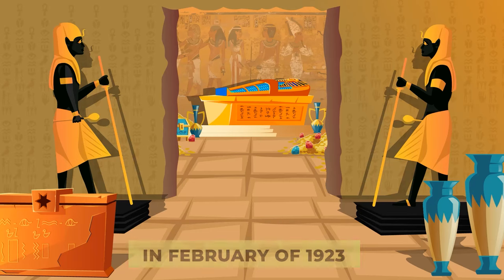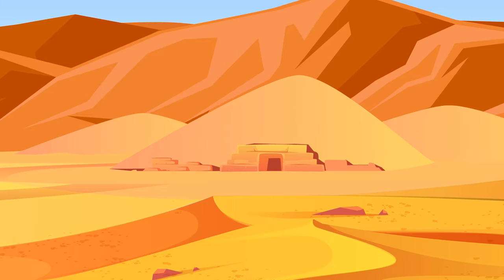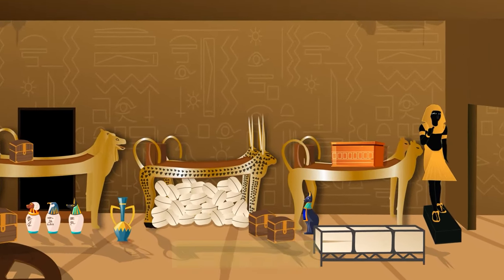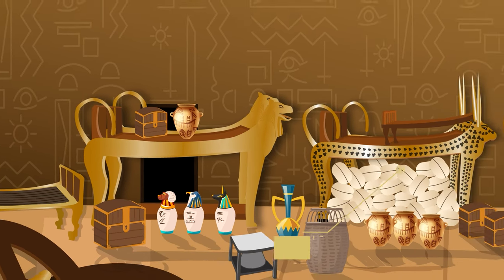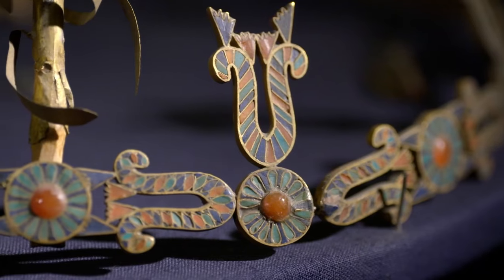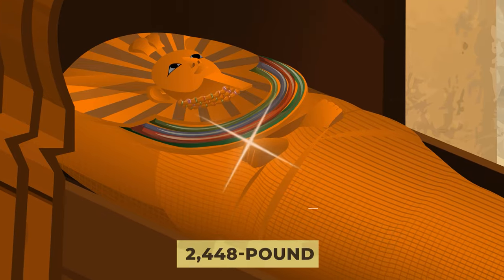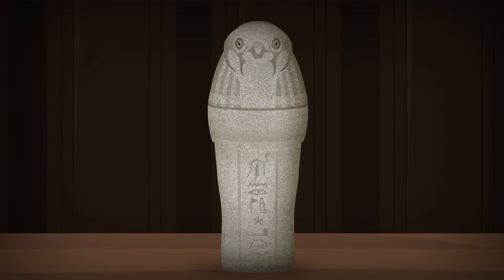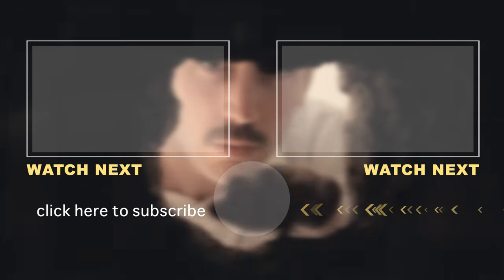Inside King Tut's $1Billion Dollar Tomb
There are many treasures hidden within the tomb of Egypt’s young pharaoh, King Tutankhamun. The legendary tomb was first discovered by Howard Carter in 1922 in ‘The Valley of the Kings’, and since its discovery over 5,000 items have been removed from the burial site and exhibited all around the world. These priceless pieces of history have been insured for almost a billion dollars as they travel the planet. But what did King Tut’s tomb look like before humans got to it-- when Howard Carter first discovered one of the most valuable finds in all of human history?

Let’s take a tour of the legendary tomb just as it was when Carter first stepped foot into the passageway that would lead him to King Tut’s final resting place. Inside we’ll find gold chariots, thrones, secret doors, lavish oils, priceless jewels, statues galore and even perfectly preserved organs. We’ll also explore the sarcophagus of the young boy-king, which is encased in more than $3 million worth of gold.  And we definitely can’t forget about the last room in the tomb-- his treasury, overflowing with valuable goods that were meant to follow him into the afterlife. Now all of King Tut’s treasures will be on display at the Grand Egyptian Museum-- a $1 billion building. But before we go visiting exhibits, let’s enjoy all these hidden secrets and buried treasure the way they were originally placed to help the pharaoh on his journey. Let’s explore the legendary tomb of King Tut.

CHAPTERS:
00:00 Intro
00:42 The Passage
01:34 The Antechamber
02:56 The Annex
03:42 The Burial Chamber
04:23 The Treasury